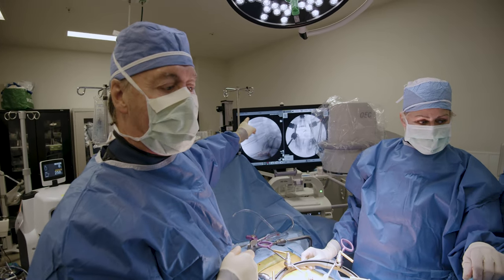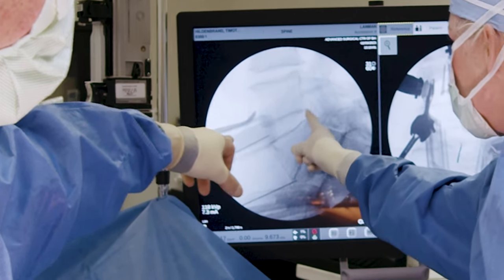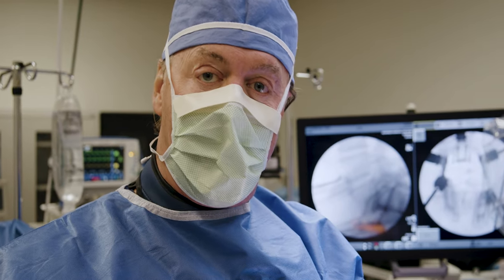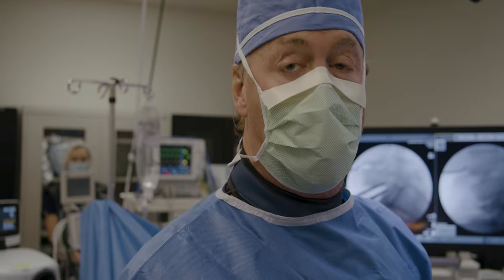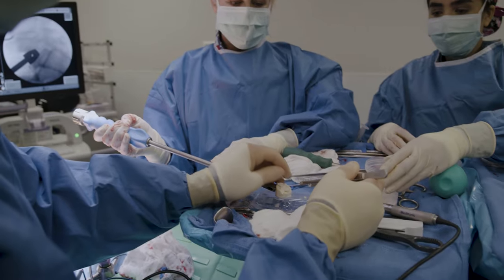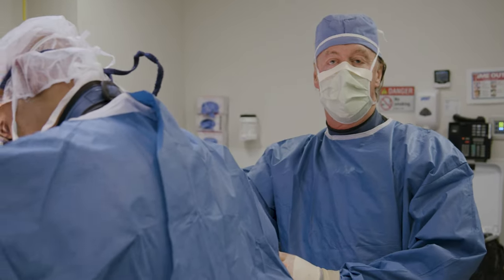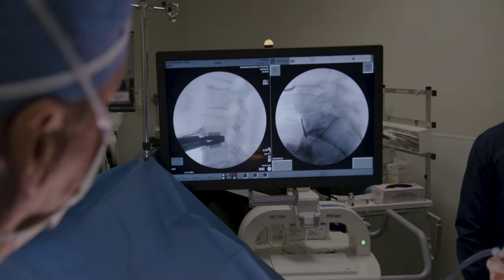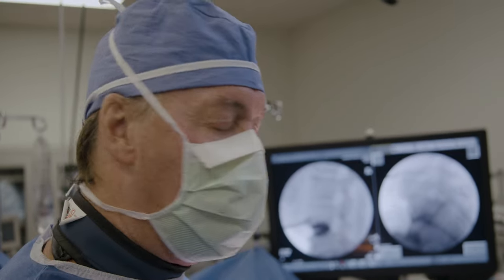Hybrid Surgery: Fusion with Disc Replacement | Dr. Todd Lanman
Have you ever wondered what happens during a combination fusion with disc replacement surgery? Dr. Lanman takes you behind the scenes of this hybrid surgery as he operates on a good friend to help restore motion and relieve a lifetime of pain.

This patient had degenerative disc disease on multiple levels, but spinal fractures on the facet joints of one disc level meant a fusion would be necessary. Dr. Lanman replaced two degenerated discs with artificial discs and fused the third level, where fractures were present, to give the patient more stability while balancing mobility.

See for yourself the process that goes on in the OR to give this 64-year-old patient renewed motion and lasting relief.